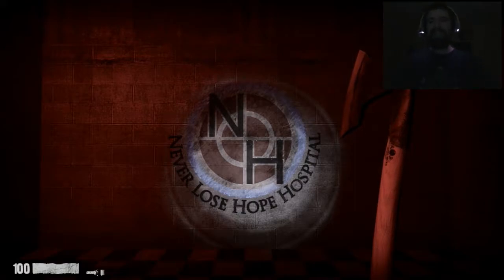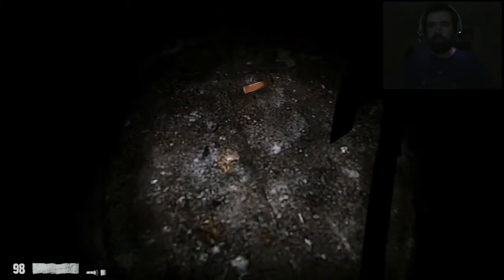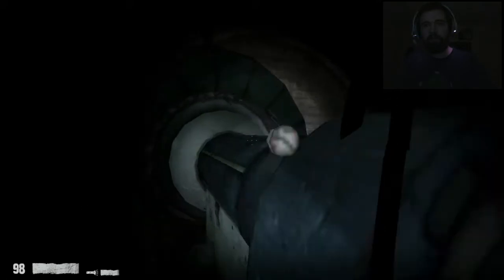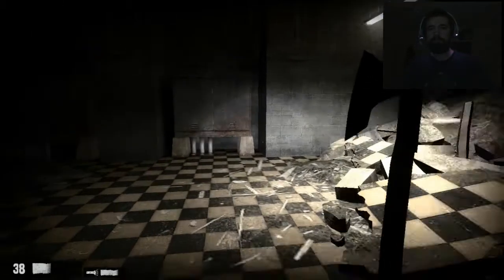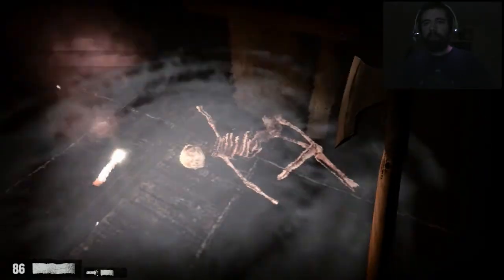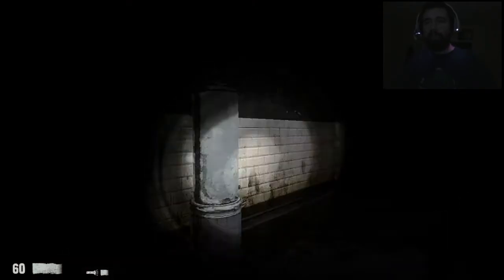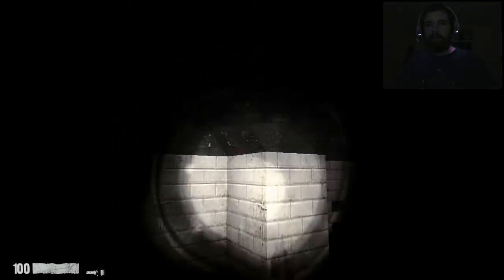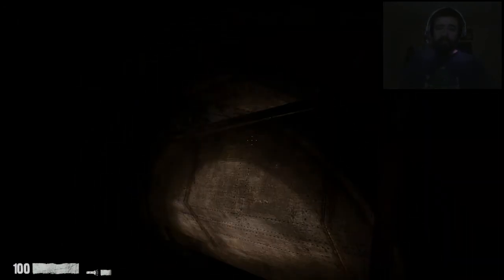*FaceCam* Foster Is Busy Playing Nightmare House 2 Pt.9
It's Foster Freakout Month, so let's get a facecam up in this!